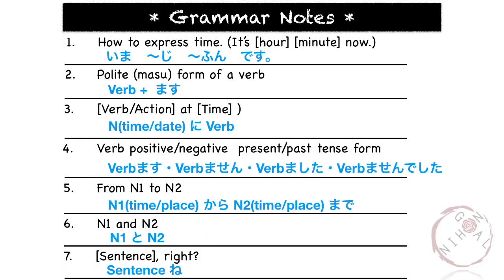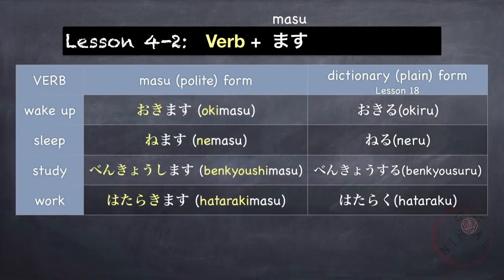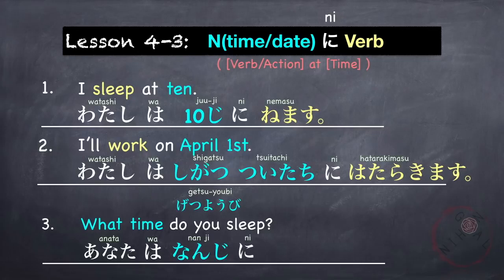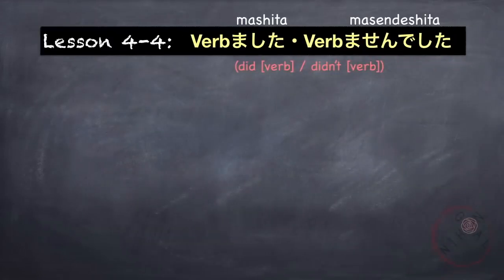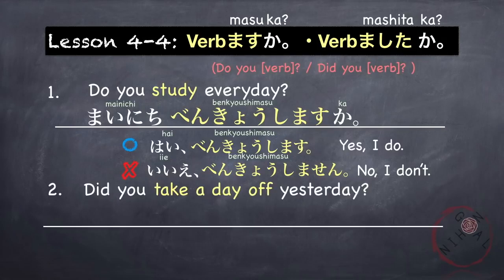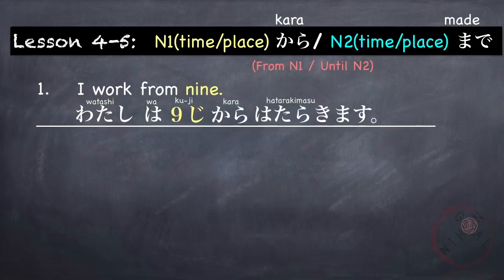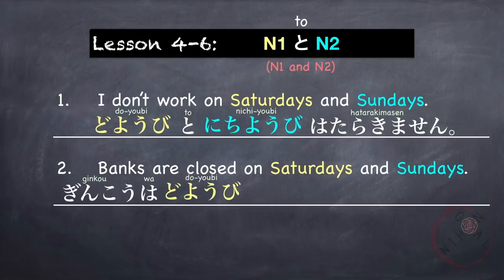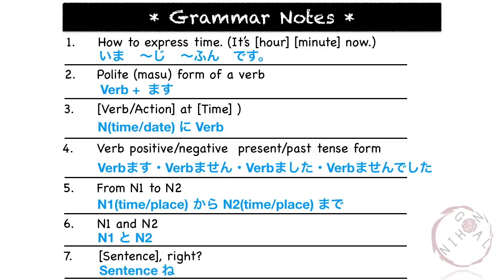minna no Nihon go Vocabulary and grammar of Lesson 5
In this vedeo we will learn about lesson 5 grammer and vocabulary from minna no Nihon go text book!!